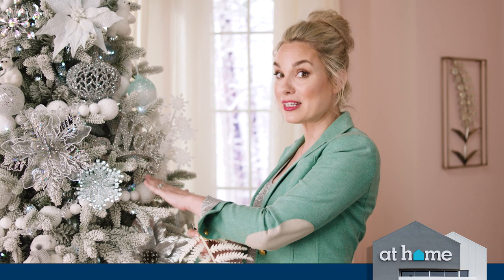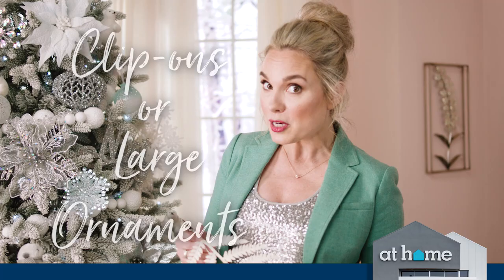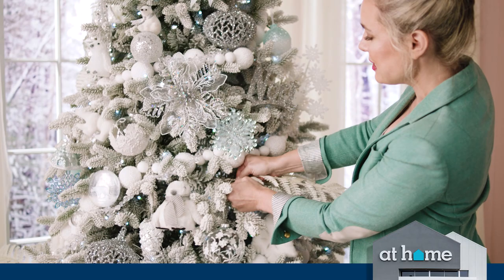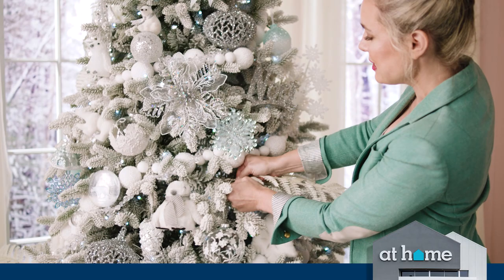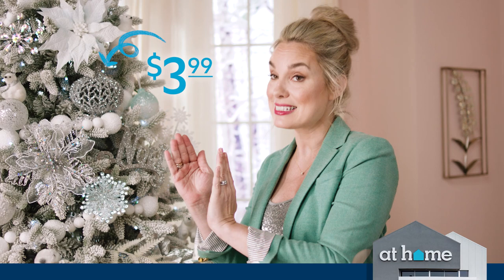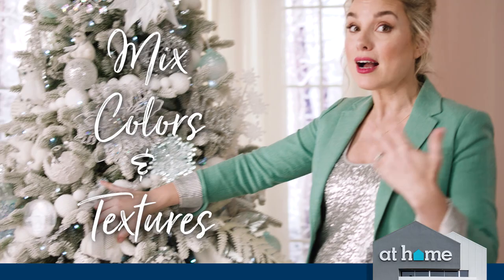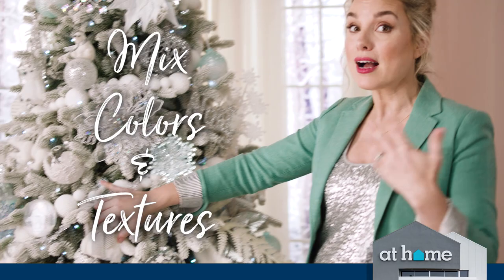At Home x Grace Mitchell Christmas Tree